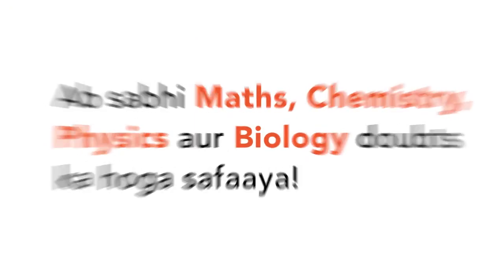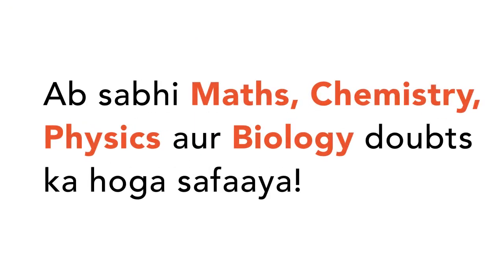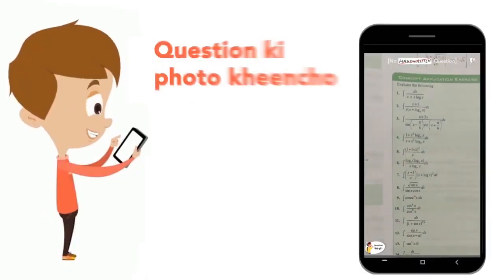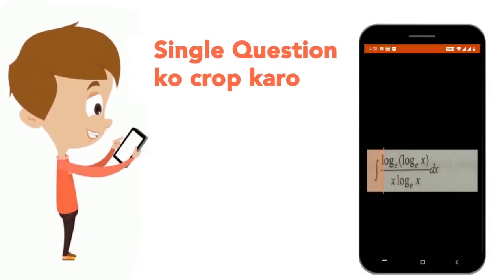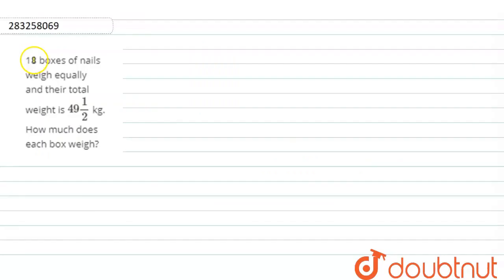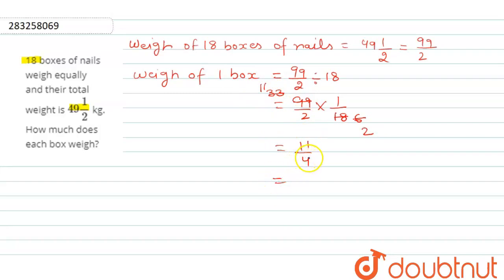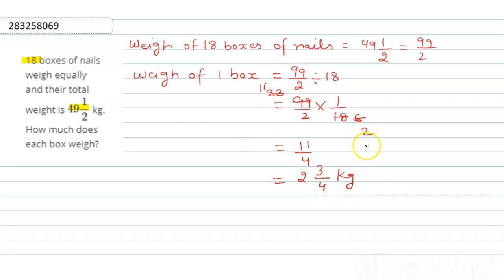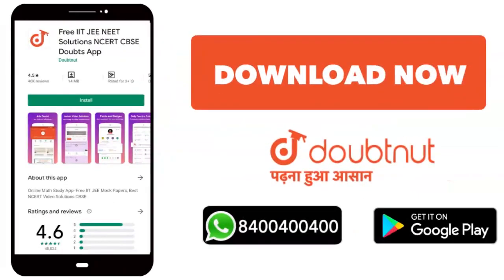18 boxes of nails weigh equally and their total weight is 49 1/2 kg. How much does each box weig...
18 boxes of nails weigh equally and their total weight is 49 1/2 kg. How much does each box weigh?
Class: 7
Subject: MATHS
Chapter: FRACTIONS
Board:CBSE

👉 Have Any Query? Ask Us.